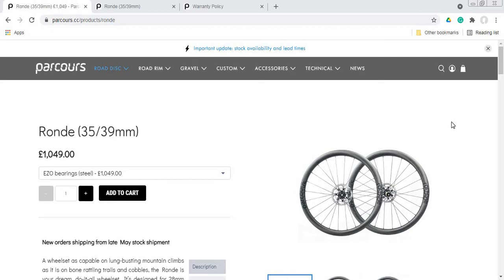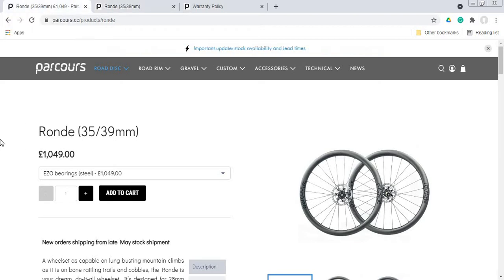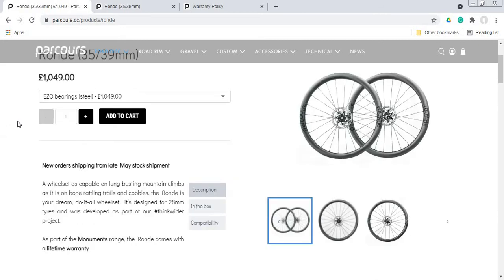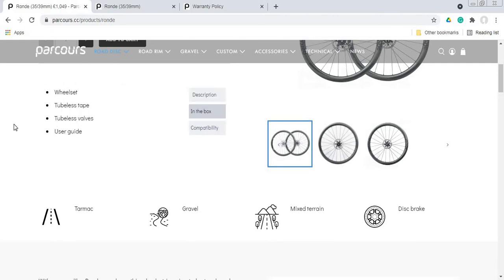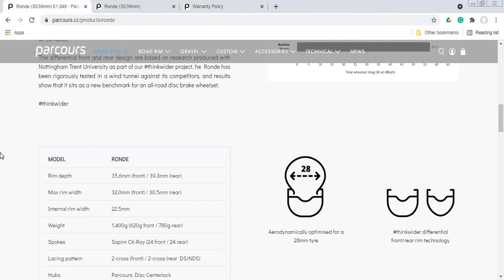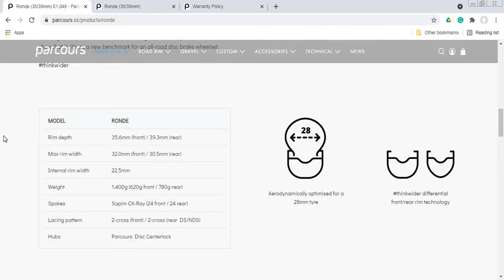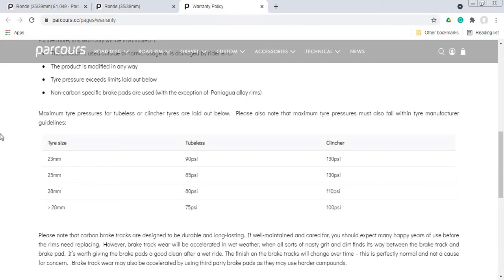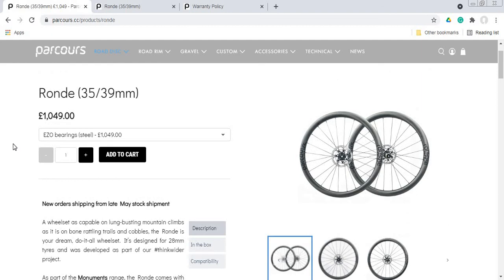PARCOURS RONDE Carbon Wheels for £1,049 | Buyer's Guide by Cycling Insider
In this episode, I bring you the buyer's guide for the 2021 Parcours Ronde carbon wheelset.
All prices are correct at the time of recording.

Thumbnail photo credit: Parcours Velo
Pura Vida!